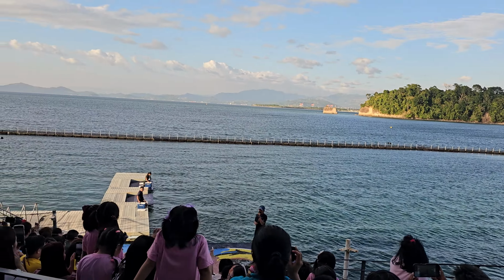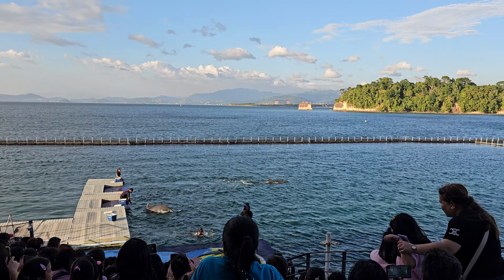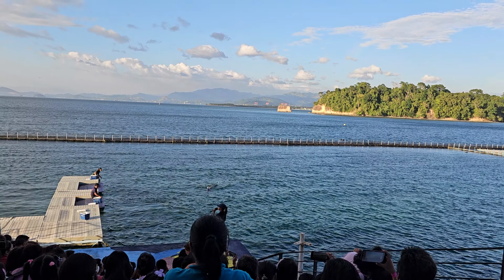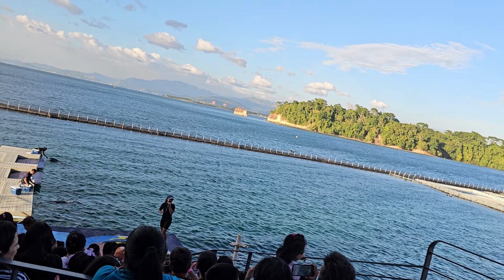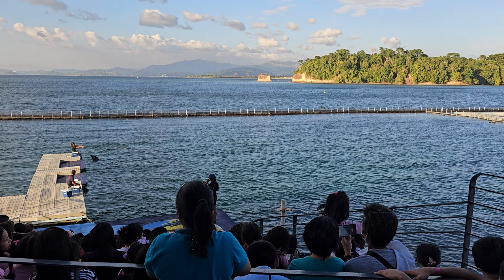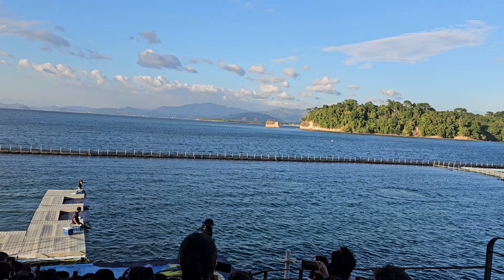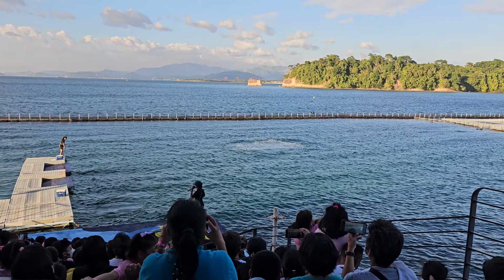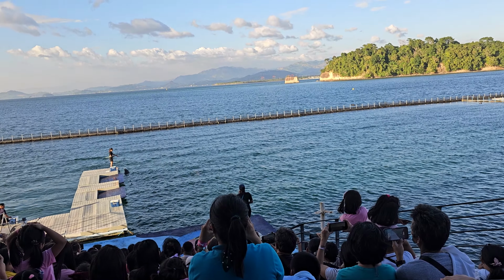BWS Educational Outbound Tour 01/12/2023